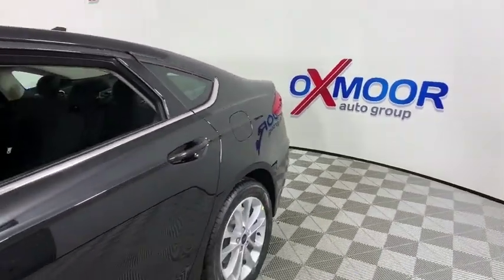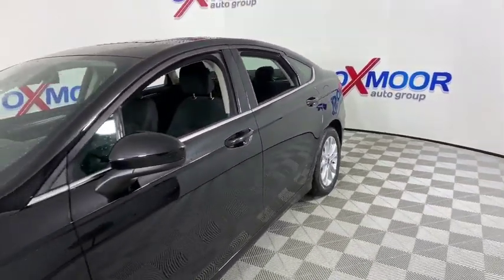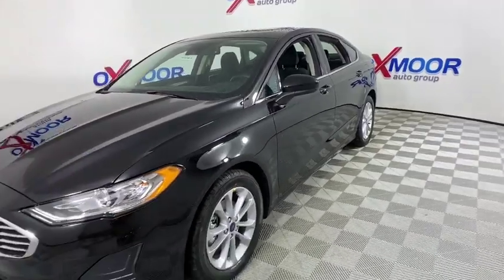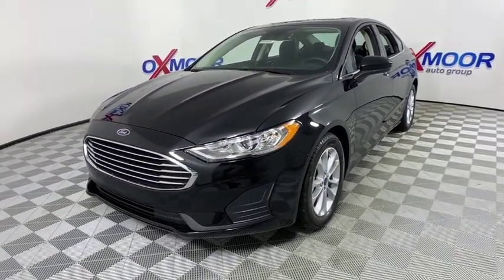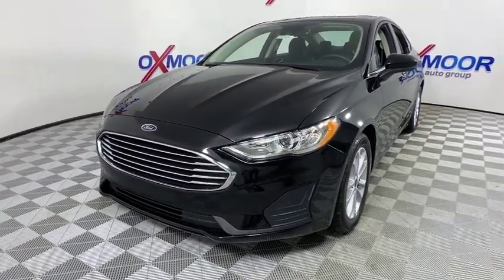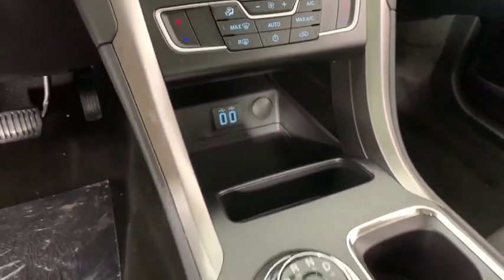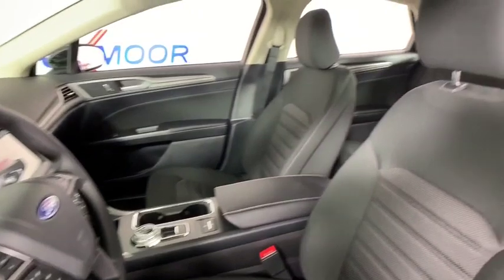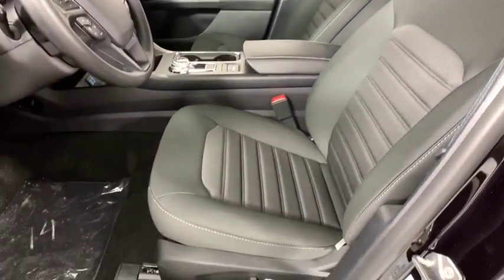2020 Ford Fusion Louisville, Lexington, Elizabethtown, KY New Albany, IN Jeffersonville, IN 41062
Black New 2020 Ford Fusion available at Oxmoor Ford in Louisville, Kentucky. Servicing the Lexington, Elizabethtown, KY New Albany, IN Jeffersonville, IN area.

Oxmoor Ford
100 Oxmoor Ln

2020 Ford Fusion Black Metallic Factory MSRP: $26,590 $2,249 off MSRP! SE 6-Speed Automatic. 23/34 City/Highway MPG Price includes: $250 - Retail Customer Cash. Exp. 03/31/2020 $750 - Ford Credit Retail Bonus Customer Cash. Exp. 03/31/2020